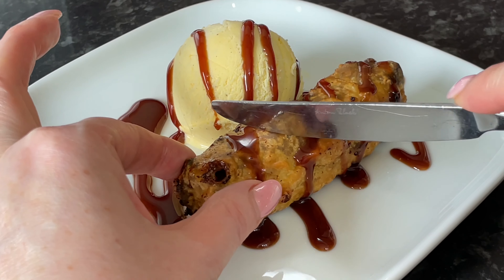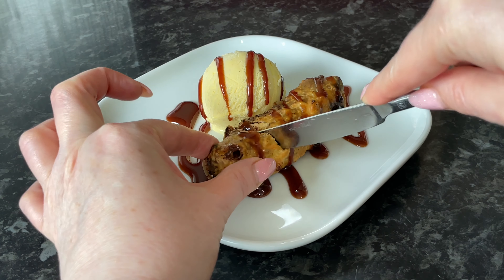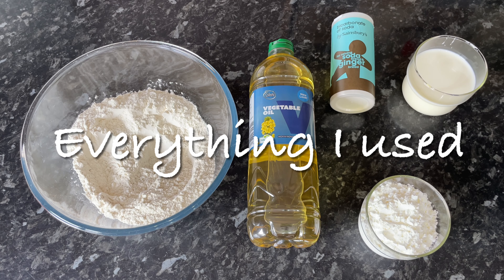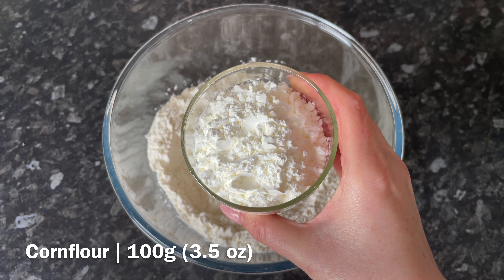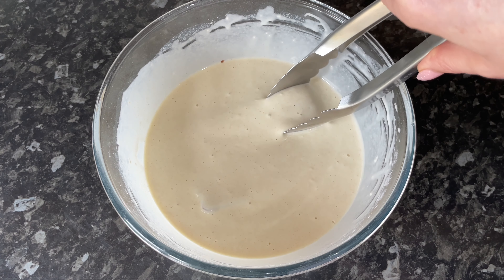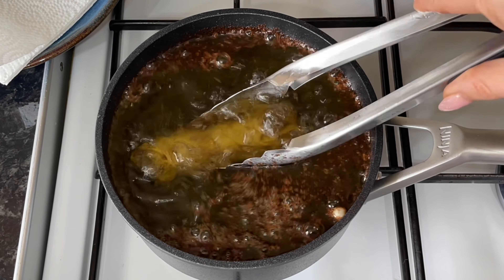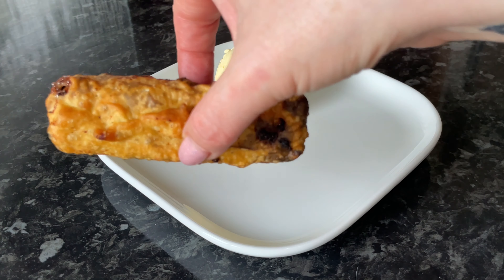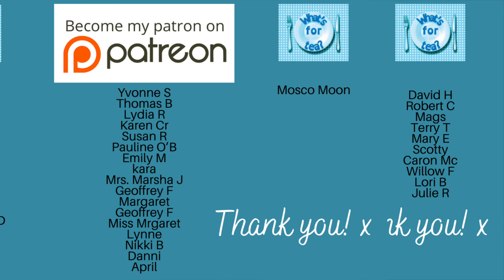Deep Fried Mars Bar | Scottish Recipe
Hello Folks!
I’ve been asked to do a video for this so many times….so here we have it! A deep fried Mars Bar….a Scottish classic! Or is it? :) What started as a joke or novelty item…has actually become REALLY popular! Coming in at around 900 calories per bar…but if you don’t care about your calorie intake (or your arteries!) you might want to give this a go…because it’s actually delicious :) but very indulgent, or why not half one with someone else :)

-Cheryl x

What I used - Makes 4 - 6 deep fried Mars Bar

4 - 6 Mars Bars (or a Milky Way bars if you’re in the USA)
200g/7 oz Plain (or all purpose) flour
300ml (10.5 oz) Whole milk
1/4 teaspoon bicarbonate of soda
100g/3.5 oz Cornflour (or corn starch)